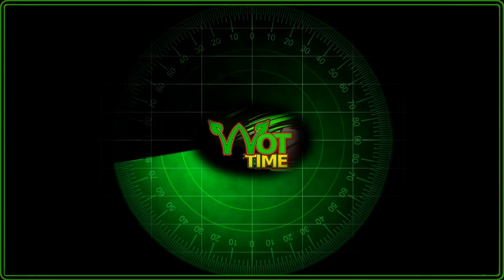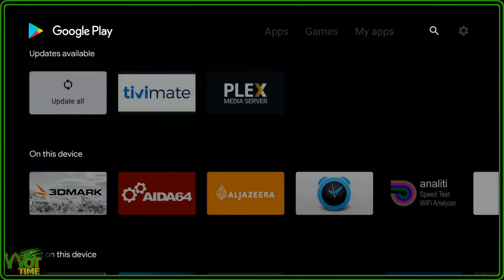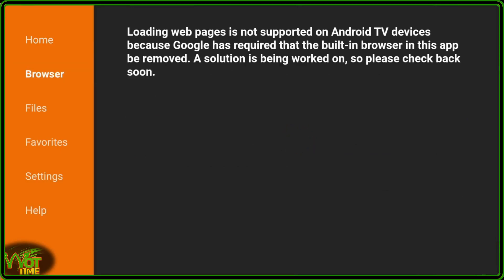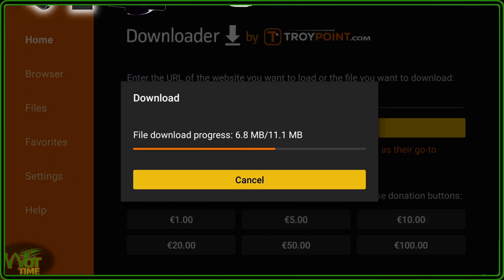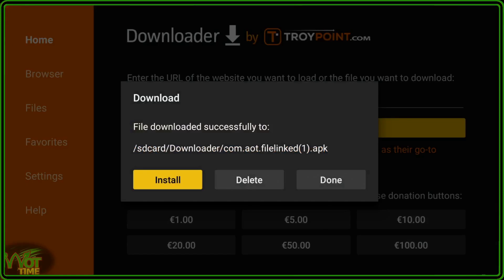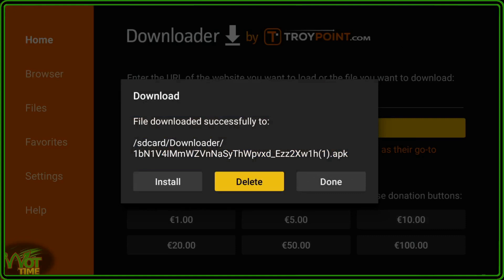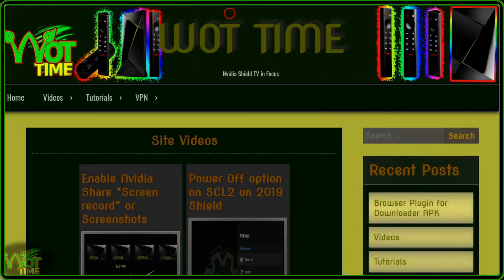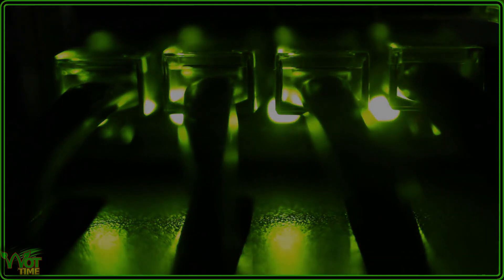🔴🅿🅻🆄🅶🅸🅽 Downloader Browser Plugin & Filelinked Tutorial Shield TV Android TV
The AFTNews Downloader app (formerly known asTroypoint Downloader) and browser plugin and Filelinked are the 2 most requested tutorials. We'll show you how to download and install the plugin, filelinked and get the browser working on youNvidia Shield TV, Android TV device, including Tivo Stream 4K, Xiaomi MiBox, MeCool KM3 KM9 & KM1 as well as the Amazon Fire Sticks

Your support IS highly valued

𝙏𝙝𝙞𝙨 𝙫𝙞𝙙𝙚𝙤 𝙥𝙧𝙤𝙙𝙪𝙘𝙚𝙙 𝙛𝙤𝙧 𝙒𝙞𝙡𝙡 𝙊𝙖𝙠 𝙏𝙚𝙘𝙝 (𝙒𝙊𝙏) 𝙏𝙞𝙢𝙚 𝙗𝙮 𝙋𝙖𝙪𝙡 𝙈𝙖𝙧𝙧𝙞𝙤𝙩𝙩 2020